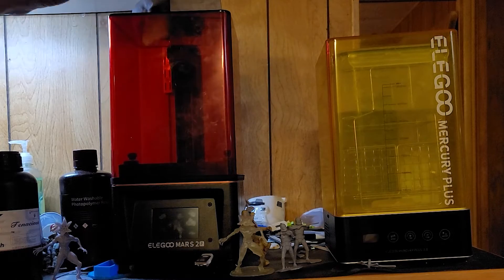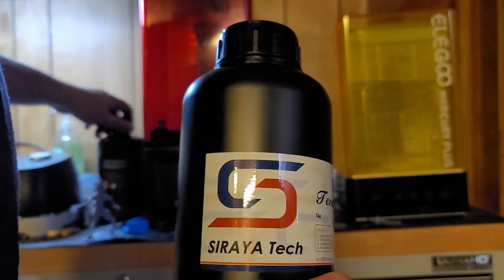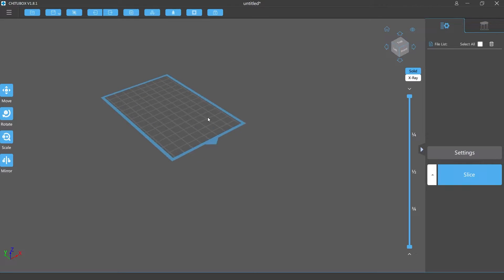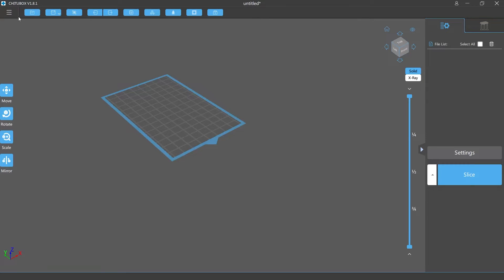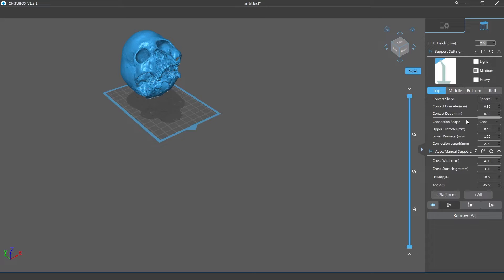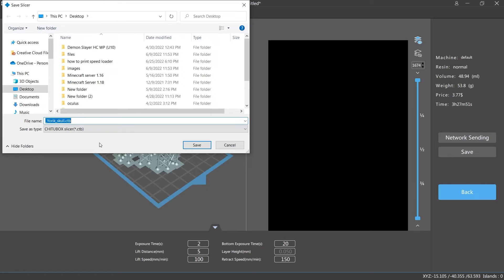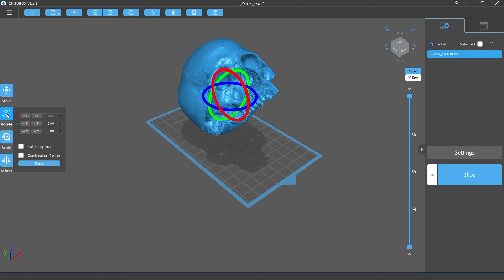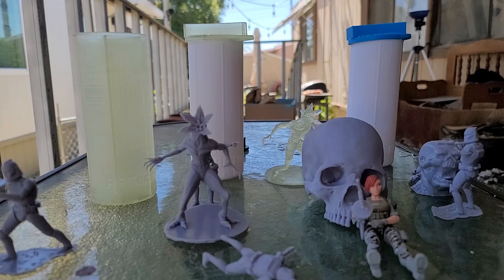What You Need to Know Before You Buy a Resin Printer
ELEGOO Mars 2 Pro 3D Printer, 2K Mono MSLA UV Photocuring Resin LCD 3D Printer Front USB Input 2K Monochrome LCD 5.1x3.1x6.3inch Printing Size

ELEGOO Mercury Plus 2 in 1 Washing and Curing Station V2.0 for Mars Photon S Photon Mono LCD/DLP/SLA 3D Printed Models, Resin UV Curing Box with Rotary Turntable

Siraya Tech Tenacious 3D Printer Resin Flexible 405nm UV-Curing Resin with High Impact Resistance Standard Photopolymer Resin for LCD DLP 3D Printing (1000g, Clear)

ELEGOO Water Washable 3D Printer Resin 1kg Grey, Rapid Precise Printing Resin 405nm Curing Resin for LCD 3D Printer